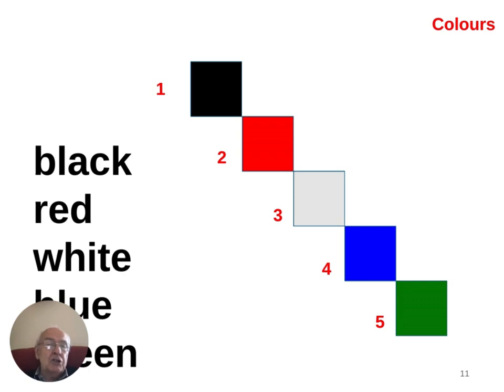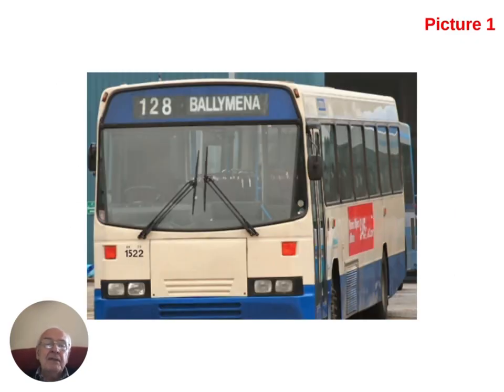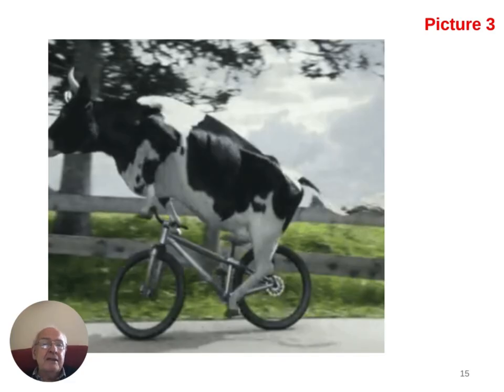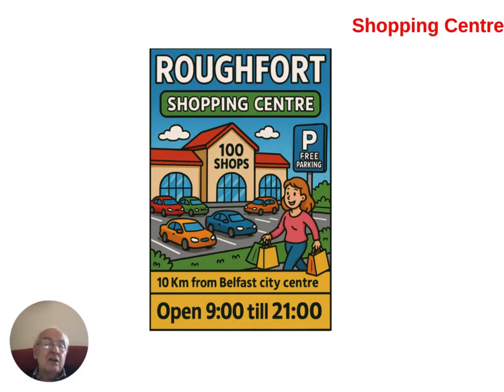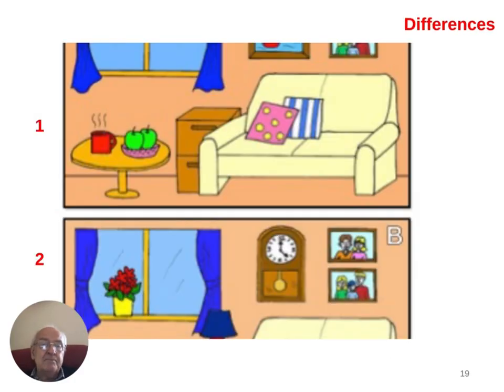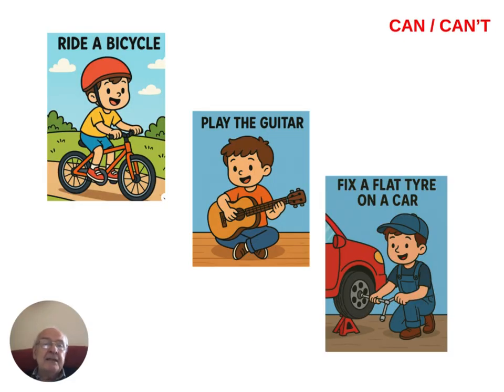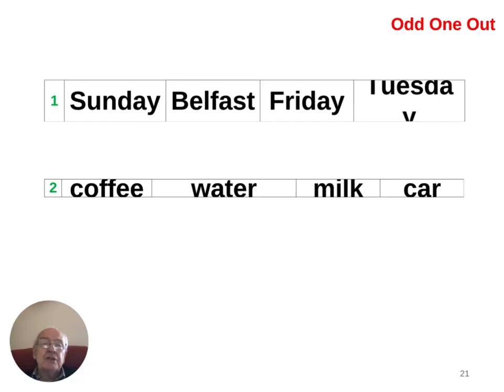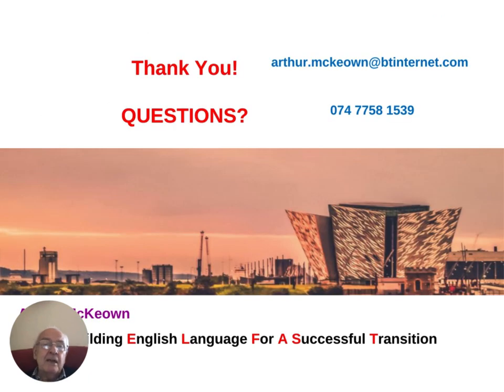VIT 02 Donegal Initial Test